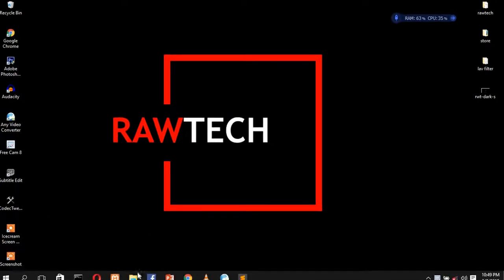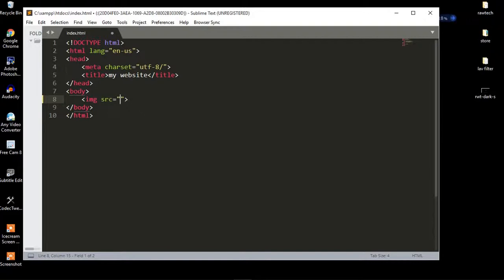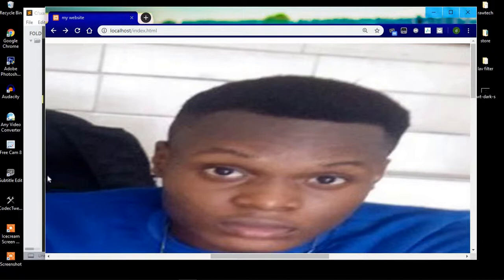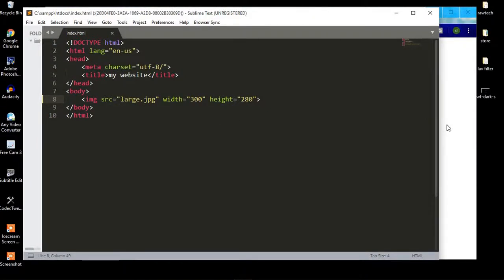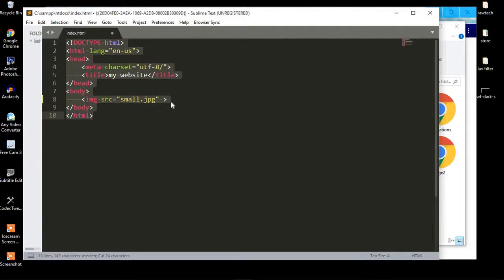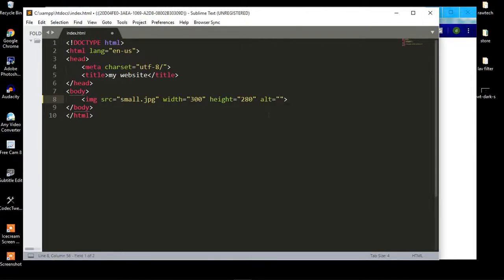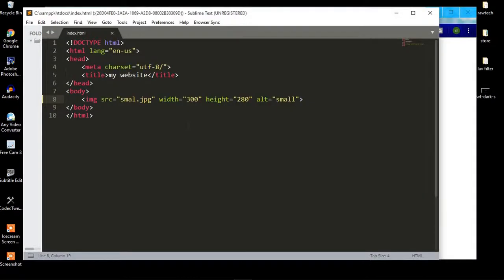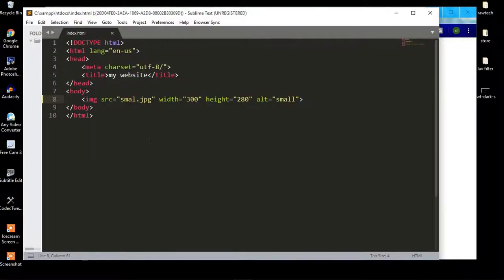Html5 and Css3 tutorial for Beginners 8 images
so in this video we are gonna see how to add images to our website. Follow along with the video carefully to avoid any error and when you are done please give this video a thumbs. thanks